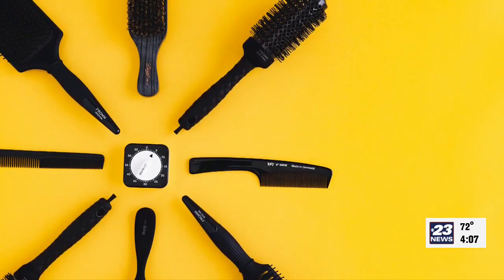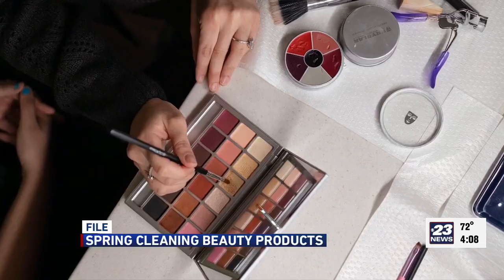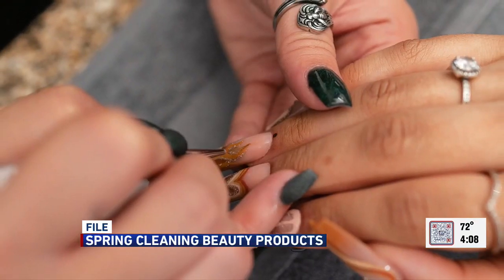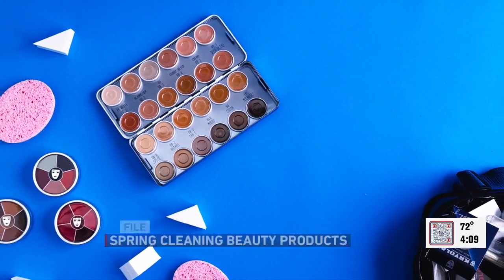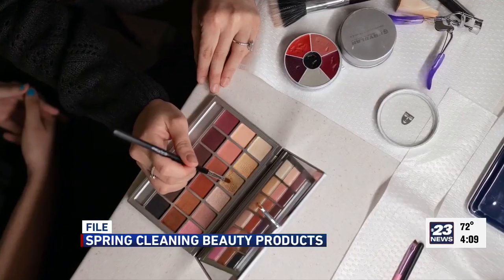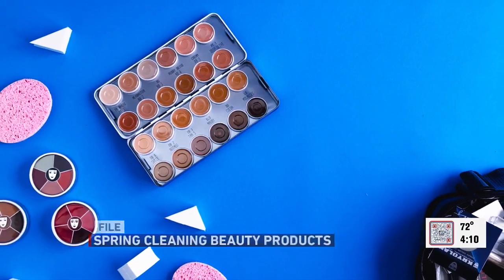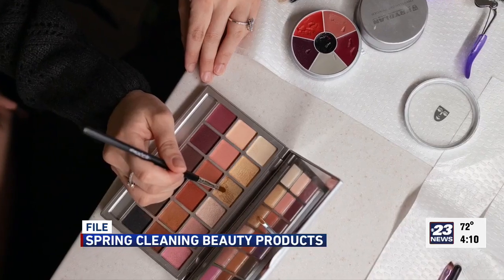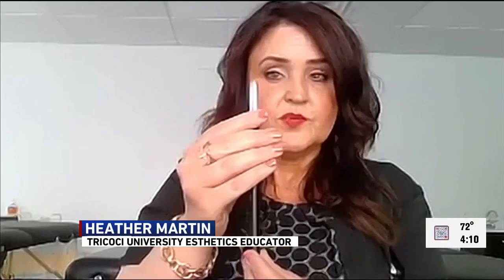CBS Rockford Segment- Spring Clean Skin Care Tips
It’s time for Spring Cleaning! Our instructor Heather explains when you should toss old beauty products and how to properly clean your makeup brushes.

Let's Talk!

A Tricoci education can help you turn big dreams into a successful career. Founded by beauty industry legend Mario Tricoci, Tricoci University of Beauty Culture is a beauty school that strives to prepare aspiring beauty industry professionals for long-term career success.

We offer a variety of programs across disciplines including cosmetology, esthetics, barbering, and nail tech. With hands-on learning and dedicated instructors, you can learn the fundamentals and get the guidance to help make your dreams achievable. Tricoci is ready to support you every step of the way.